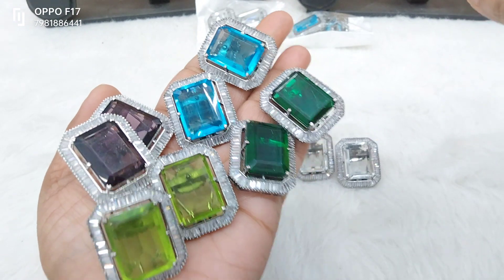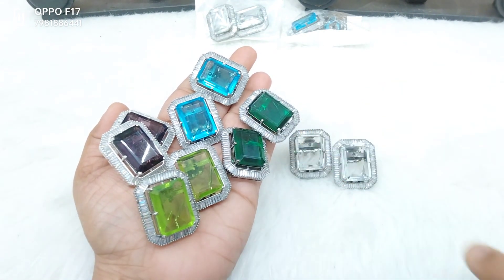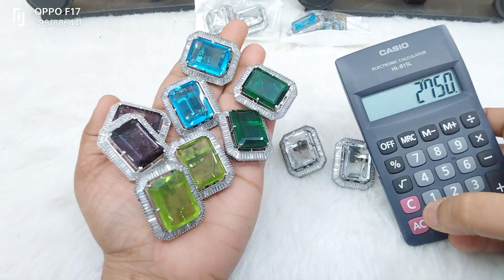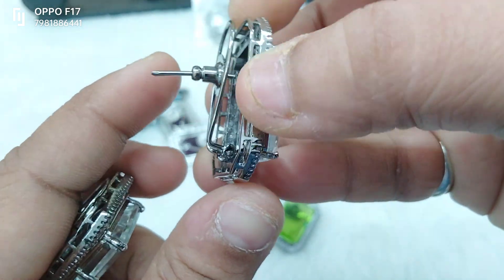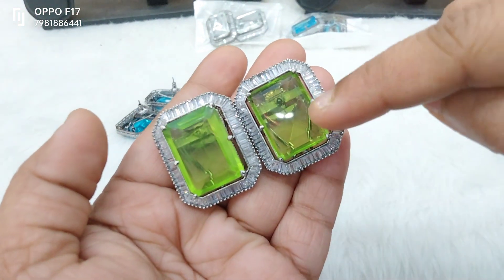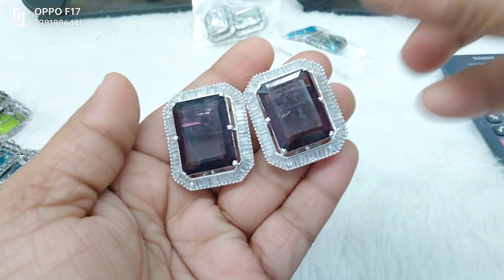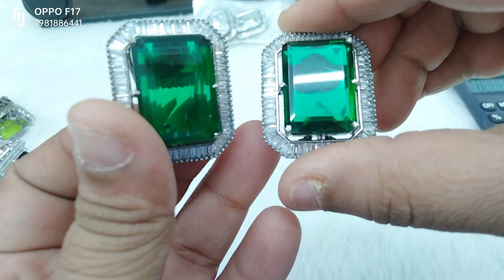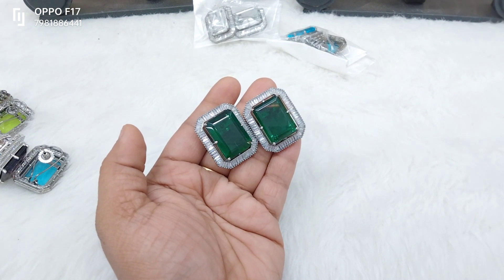beautiful earrings 7981886441 booking number